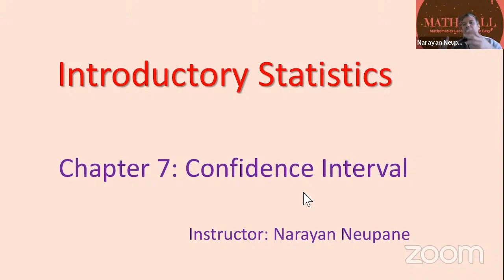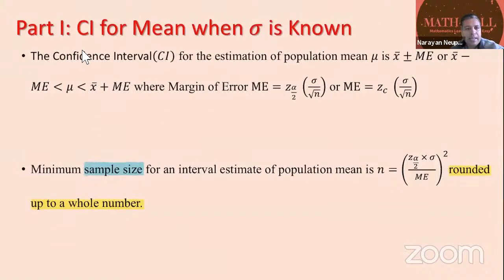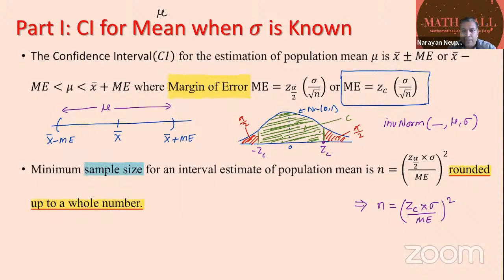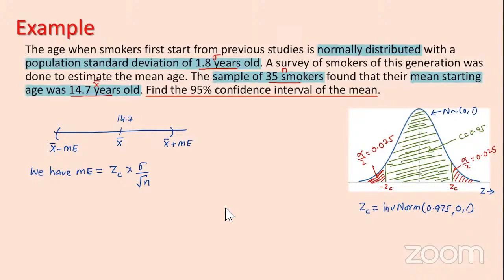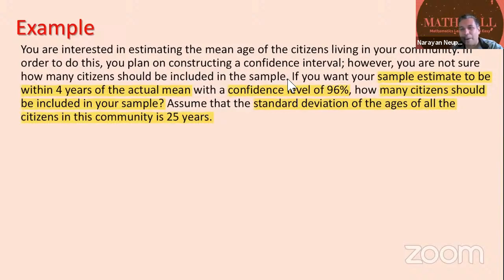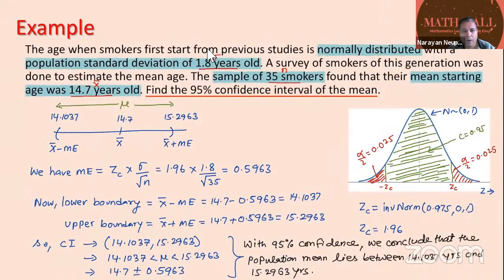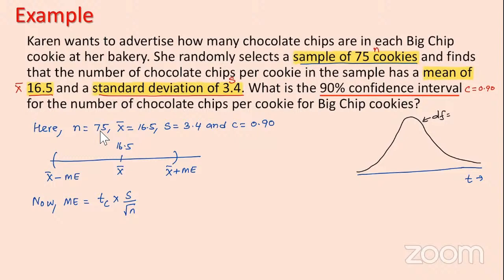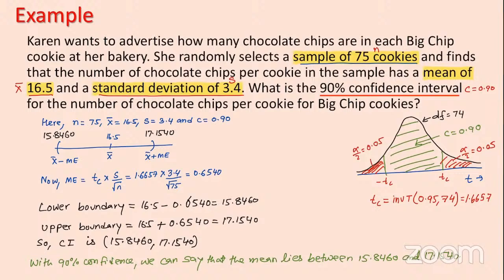MAT 135 FA 21 @ 9:00 AM on 10/26/2021